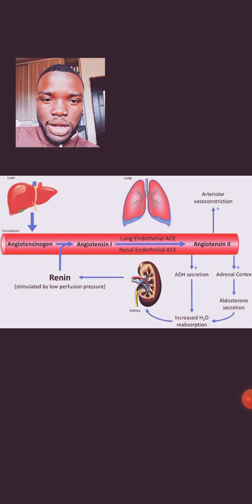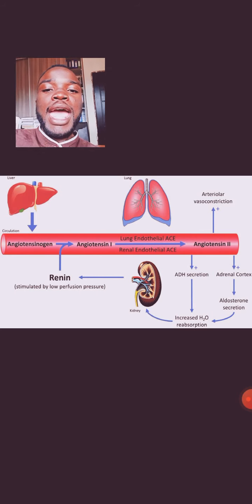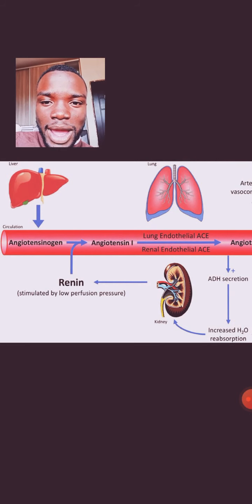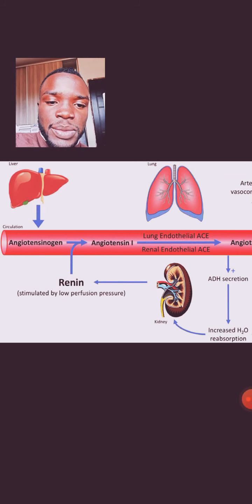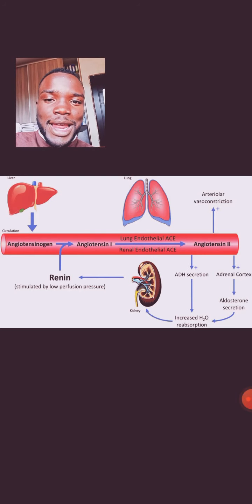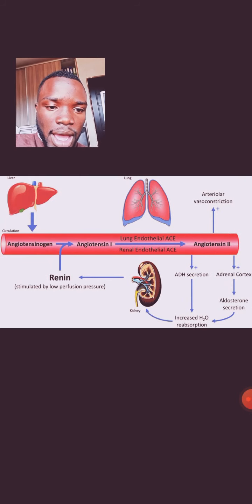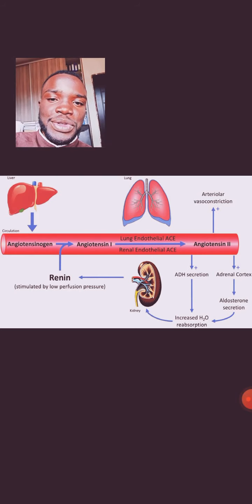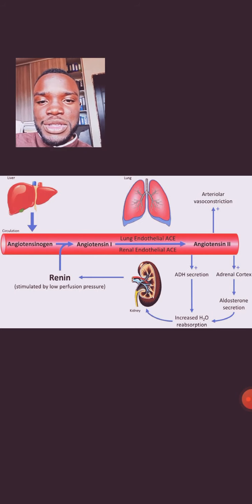How to regulate hypotension.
How decreased blood pressure, decreased sodium chloride and decreased water